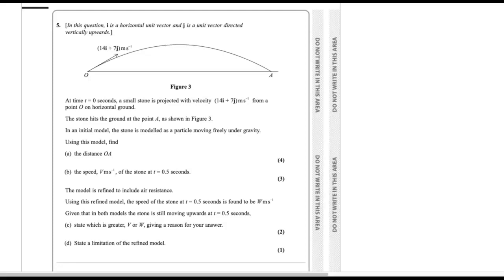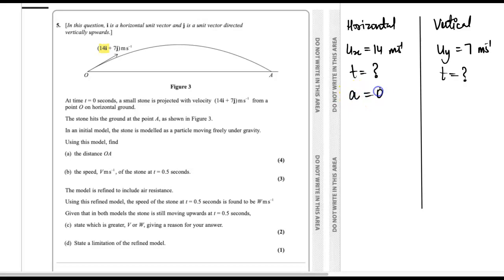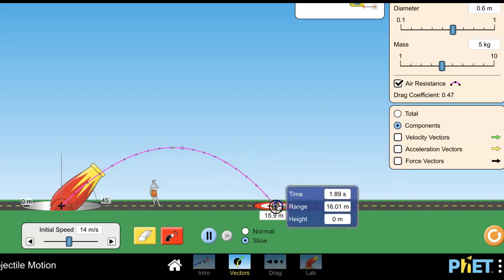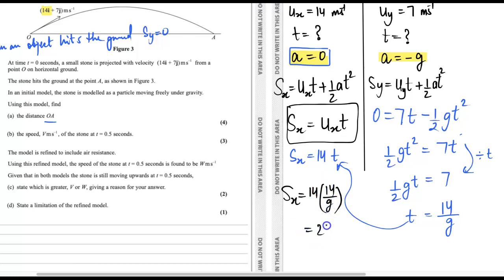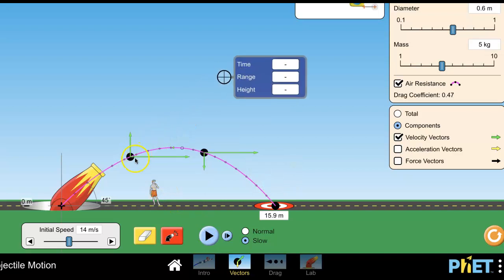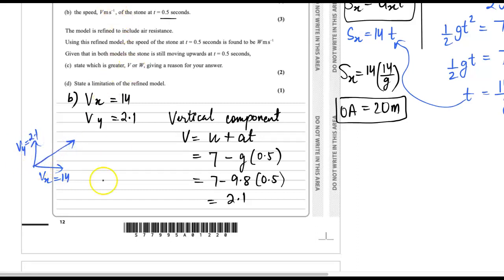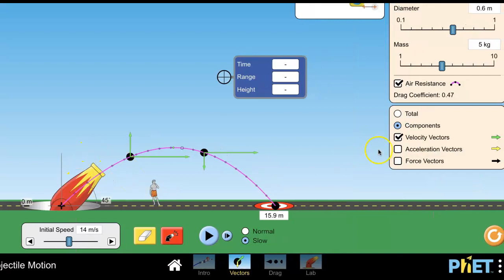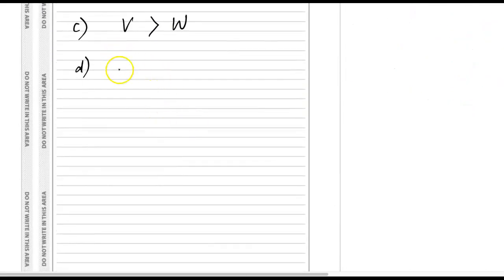Que 5: 0s5 9MA0-32 Mechanics - Mock set 5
Mock Set 5 Solution